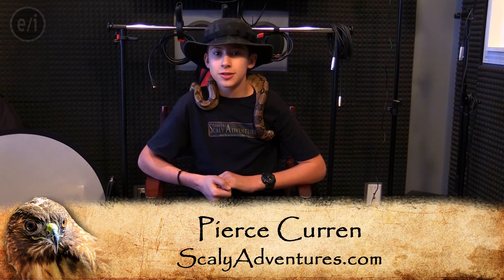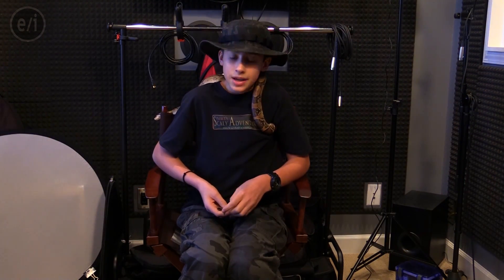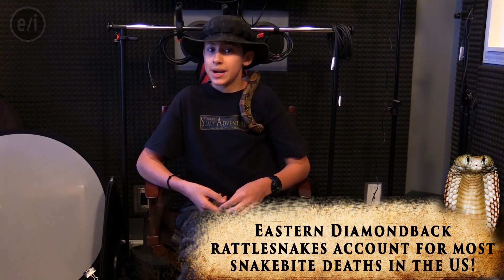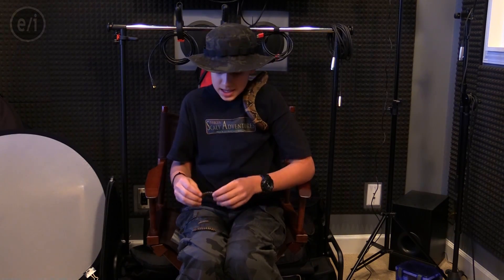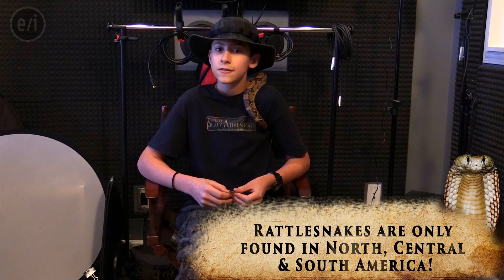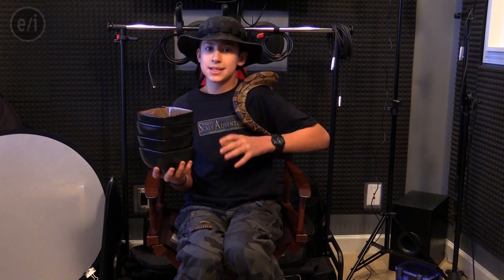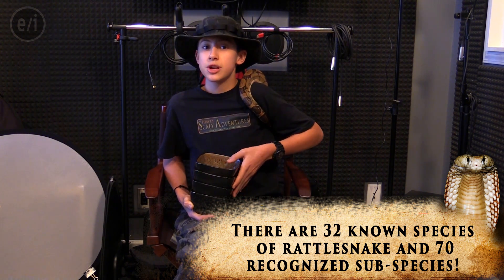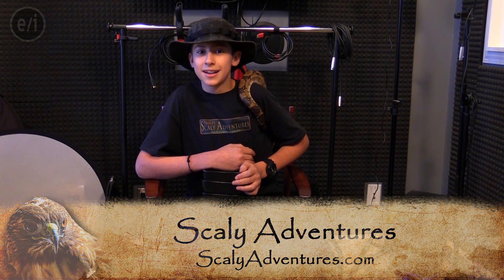See a Rattlesnake's rattle up close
Have you ever wanted to see a rattlesnake's rattle up close?  Check out commercial with Pierce as he shows 3 different rattlers from his collection and shows kids the mechanics behind the rattles!

This broadcast television commercial airs in Scaly Adventures episode #24, "The Reel Deal!"  and click on "TV Networks" to see broadcast dates and air times.

Scaly Adventures is an E/I broadcast television series airing throughout the U.S. and internationally weekly.  to find your channel and set your DVR for the series!

Scaly Adventures is proudly created by Boundless Limits International, a 501(c)3 non-profit organization dedicated to creating positive media for children and families.  All donations to Boundless Limits are tax deductible as allowed by law, and donations go toward the creation and production of our family friendly, educational programming.  Thank you for your support!